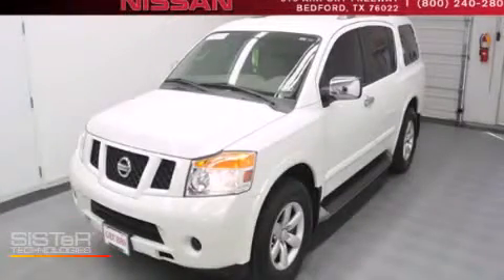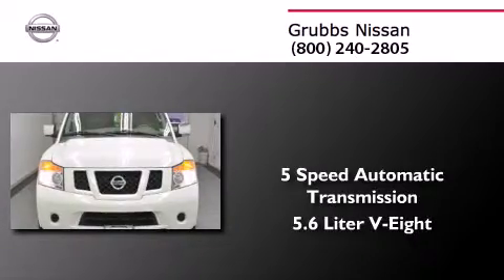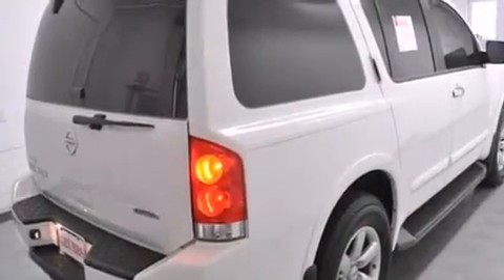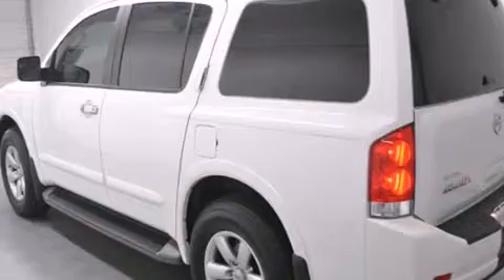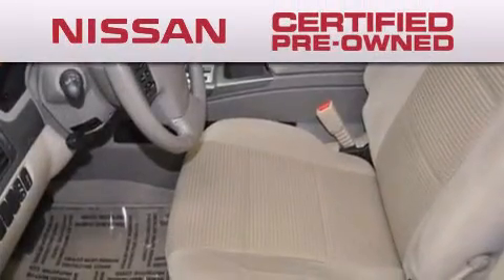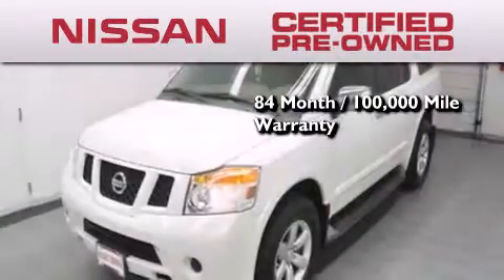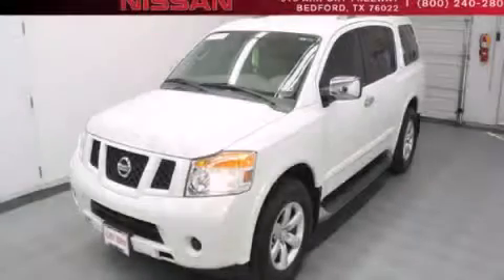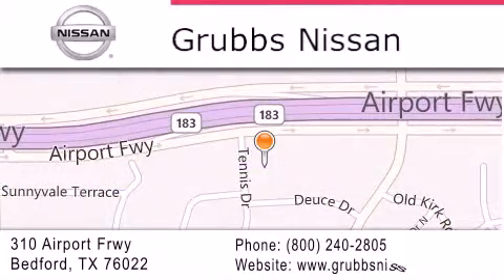2012 Nissan Armada Certified Bedford TX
We have been honored to serve the Bedford TX area , we promise that your experience at our dealership will exceed your expectations ! Year : 2012 Make : Nissan Model : Armada Engine : 5.6L V8 Trans . : Automatic 5-Speed Exterior : White Miles : 23,774 Interior : Almond w/Cloth Seat Trim Stock : N8062DTA Grubbs Nissan Airport Freeway Bedford , TX 76022